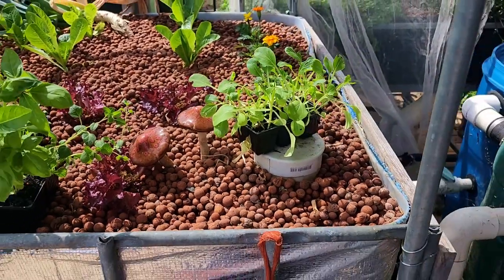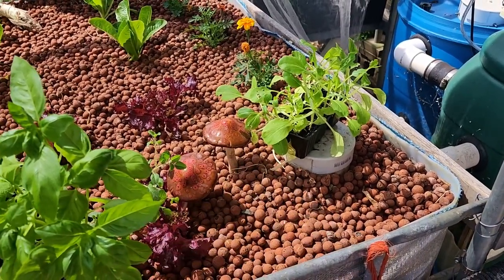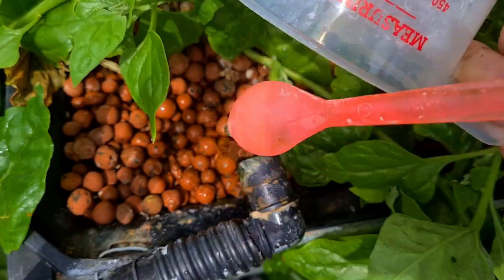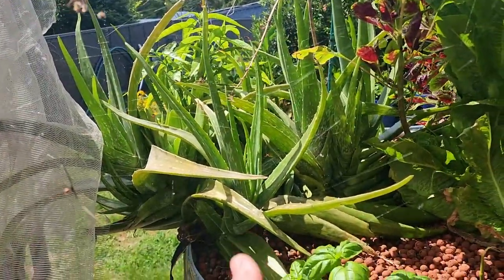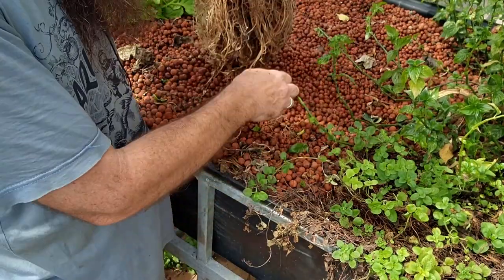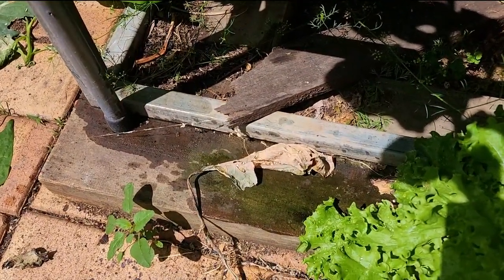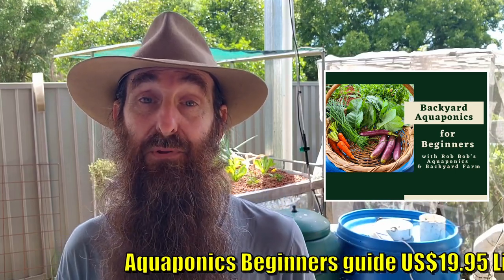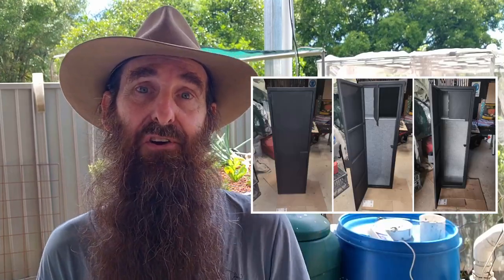Grow Bed Maintenance for Spring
G'Day Folks.  Time to do some grow bed maintenance in the aquaponics now that spring is here. I also included a bit of an update on the tick bite situation at the end as well.
Hope you enjoy the update & your gardens are booming.
Cheers all. 🐟 🌱🍅
Rob

Want to learn more about Aquaponics or have a family member that's interested? 🐟 🍓🥬🍅

"QLD NUT" BUSTER DISCOUNT
Use the code "5BOBOFF" as a discount code to receive AU$5 off the world wide postage charges of any order that includes a "QLD Nut" Buster Nutcracker form now until 24th December 2022.

Sally Weiner
Woodworking Chicago based Artist
Etsy Store,